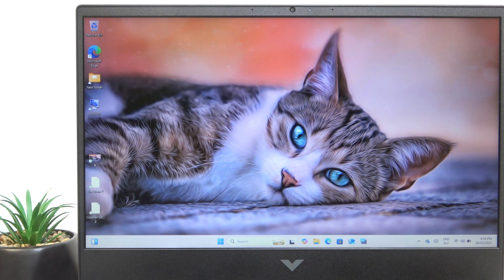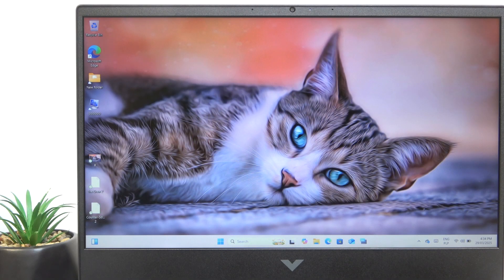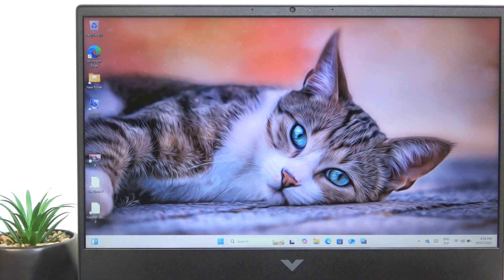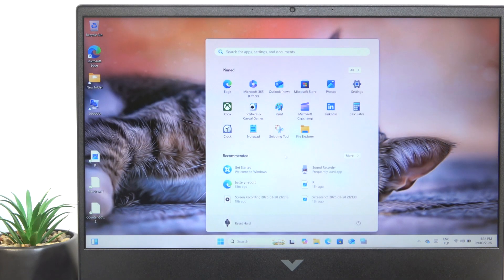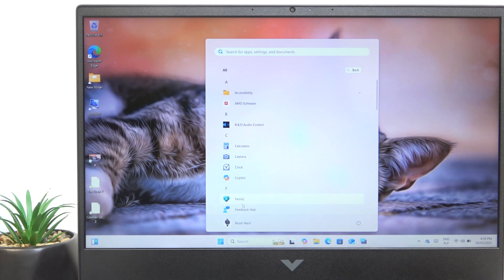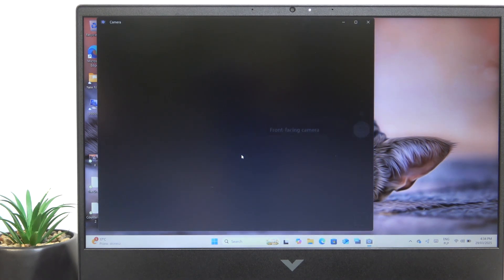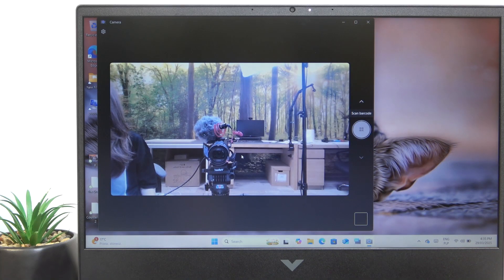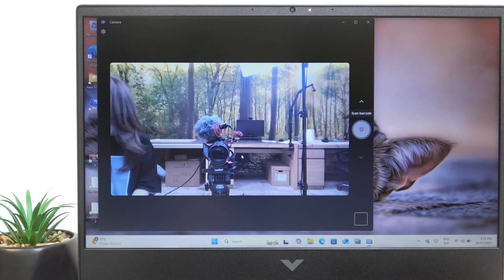HP Victus Gaming 16 - Does It Have a Camera? | Camera Features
Greetings! Wondering if your HP Victus Gaming 16 has a camera? This video covers its camera features and specifications. Let’s explore what your laptop has to offer.

Does my HP Victus Gaming 16 have a camera?
What are the camera features?
What are the camera specifications?